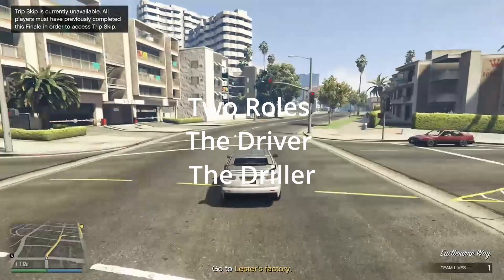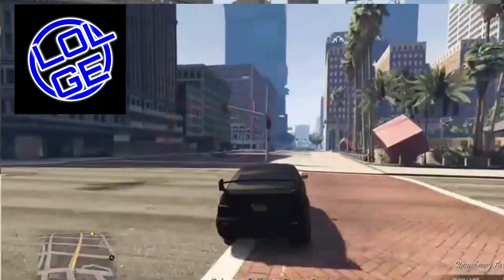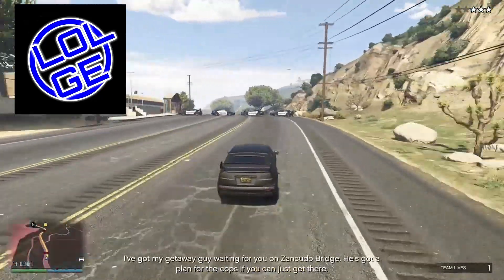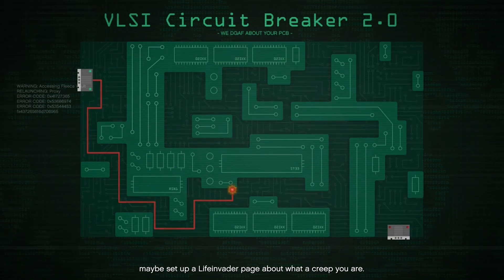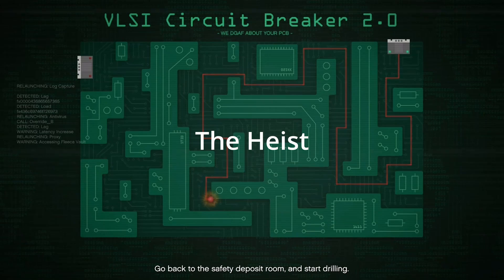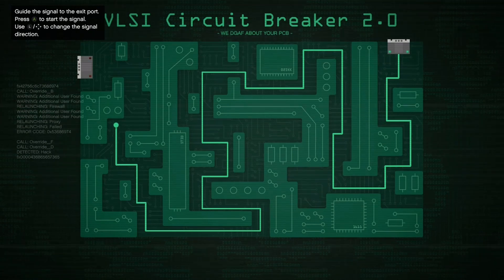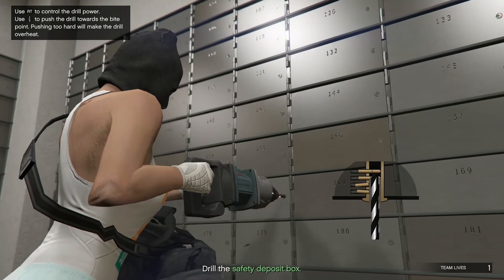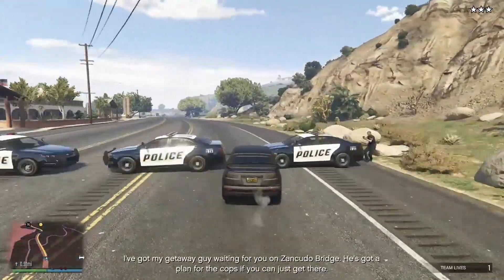The Fleeca Job Guide (Done Right) - Gta Online ft LOL GE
Hey guys, this is my video going over how to do the fleeca heist in a way that is easy and erases the errors. Frustration really ruins the heists in the game and i aim to make the heist easy for as many people as possible.